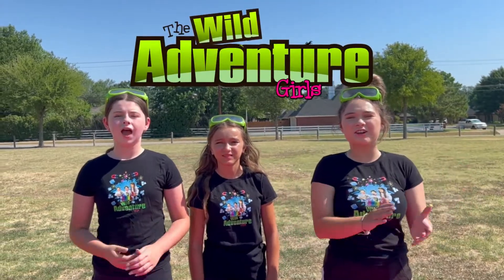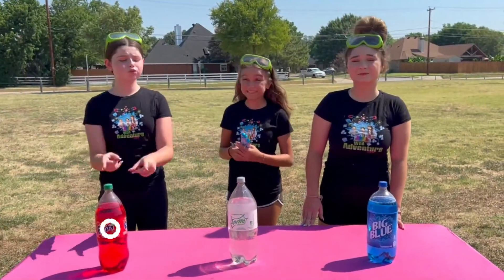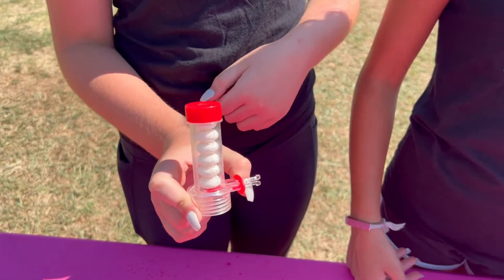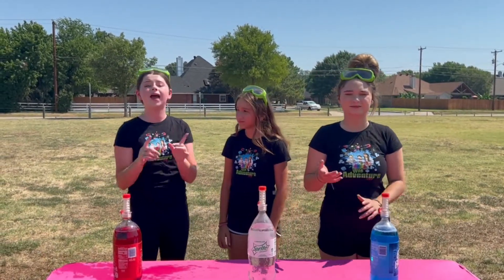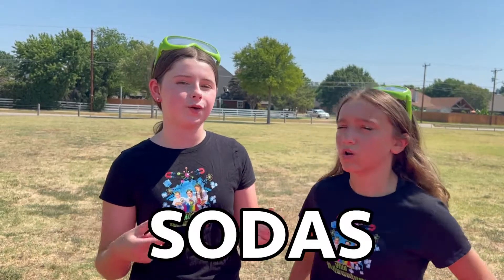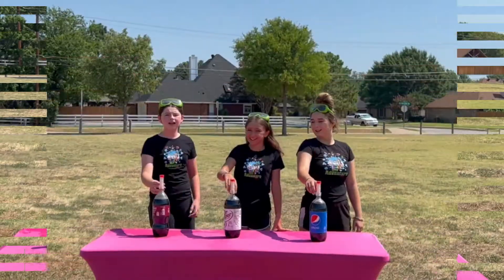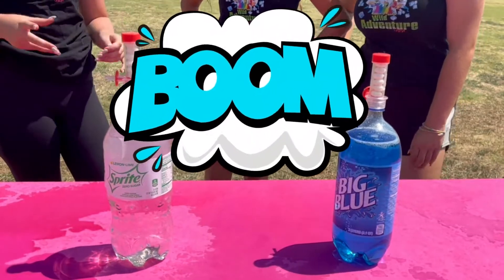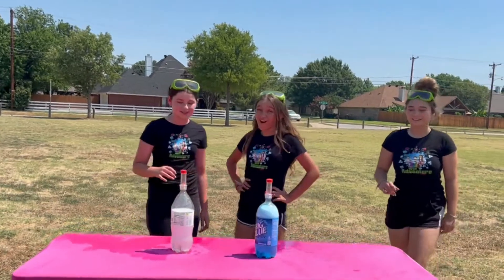Mentos EXPLODING Soda! RED, WHITE & BOOM!! | Mentos & Coke Experiment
Mentos EXPLODING Soda! RED, WHITE & BOOM!! | Mentos & Coke Experiment. Follow us on Backstage

It is almost the 4th of July and we thought there was no better way to celebrate Independence than with a Mentos and Coke experiment.  Only this time, we are testing out red, white and blue sodas to see which one will go higher!